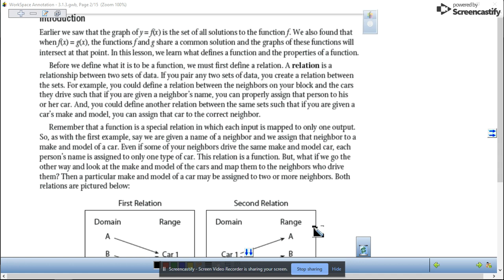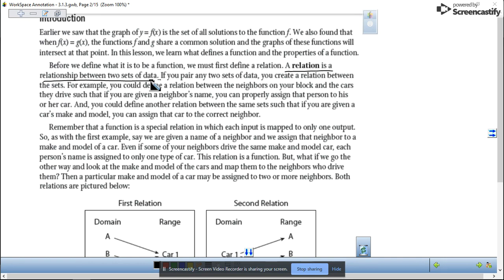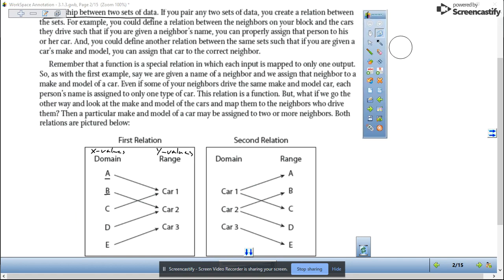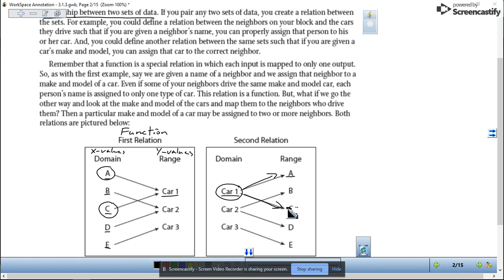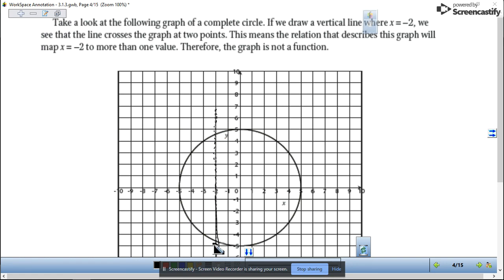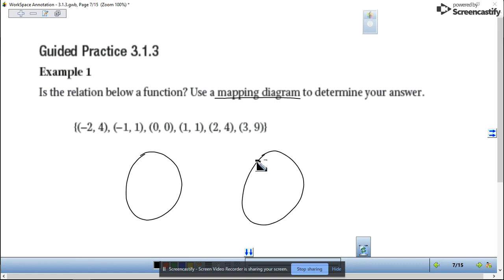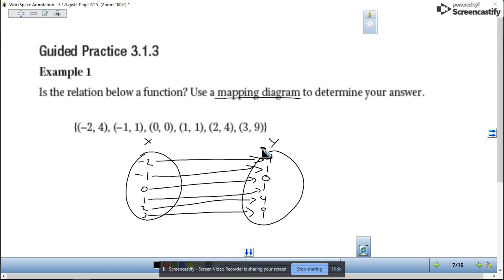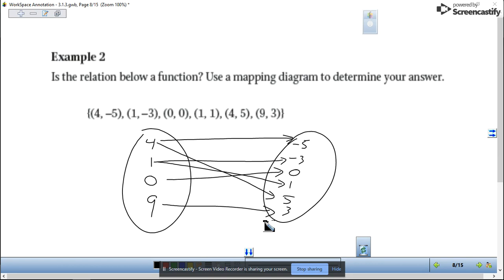Lesson 3 1 3 Examples 1 and 2